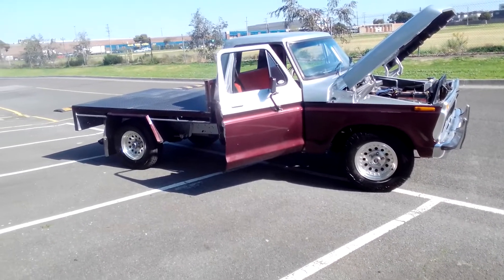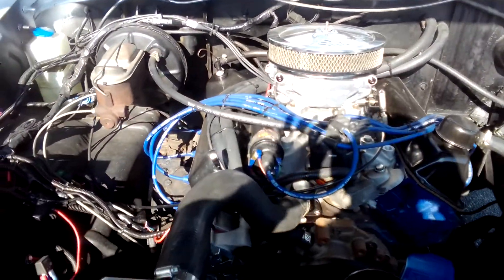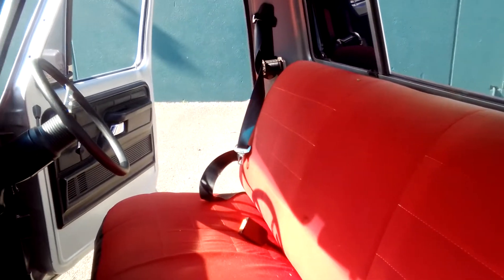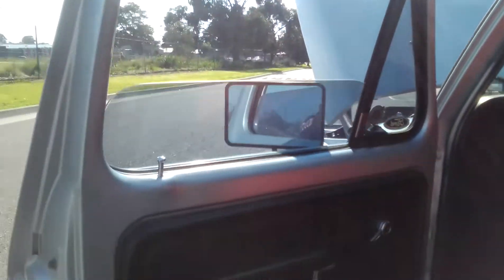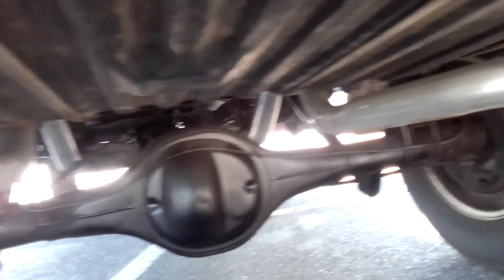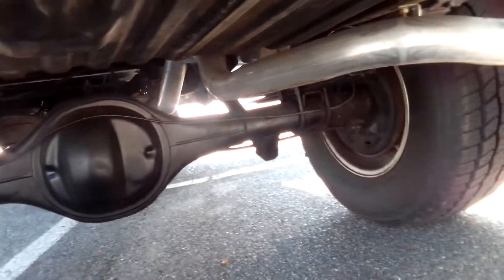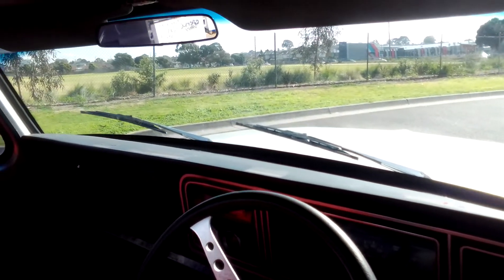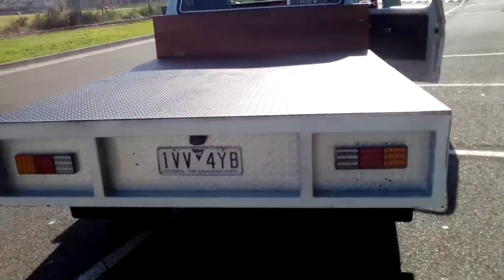P a nice sunny day